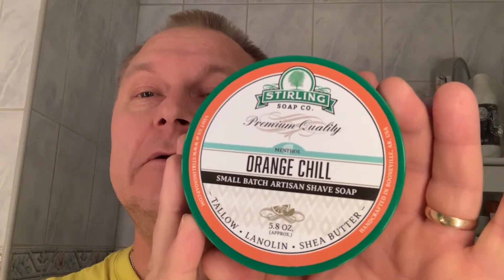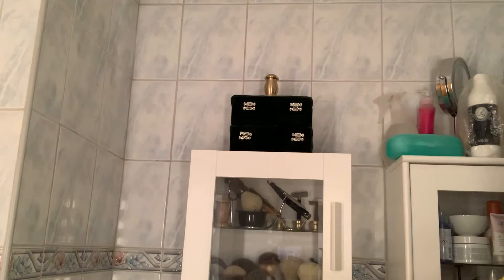Thank you Leroy Chavez AK The Samurai 🤘😃🤘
SOTD
Soap: Stirling Orange Chill
Brush: Semogue boar
Razor: Gillette super speed
Blade: Muhle
POS: Stirling Orange Chill witch hazel & aloe and Nivea Men moisturizing after shave balm

Check out Leroy Chavez youtube channel
Gnomeo Shaves